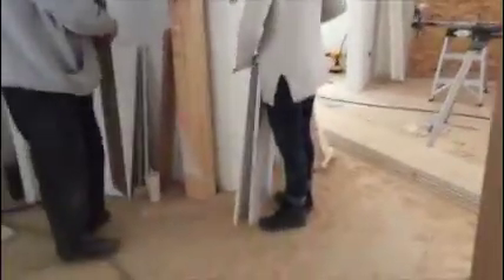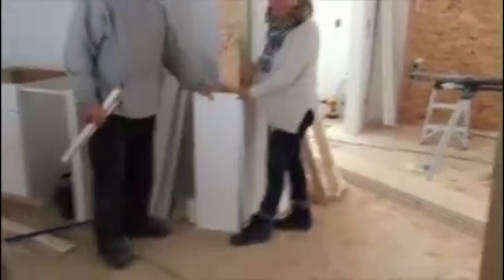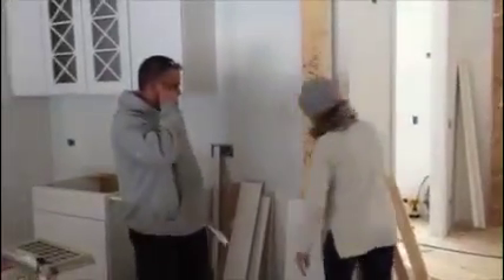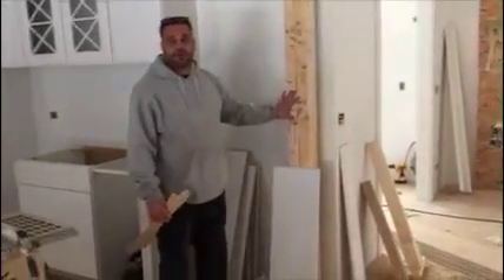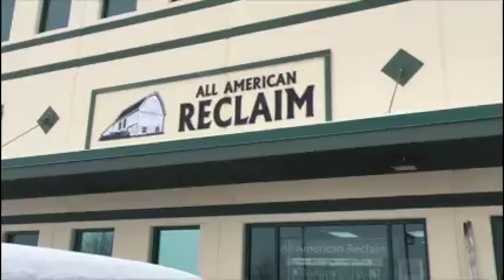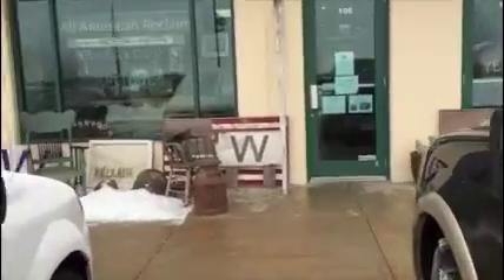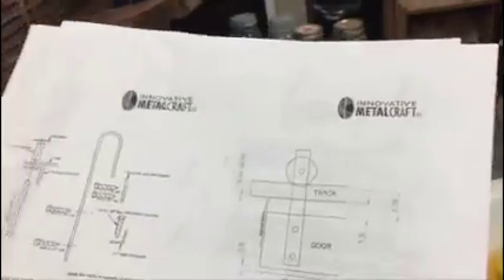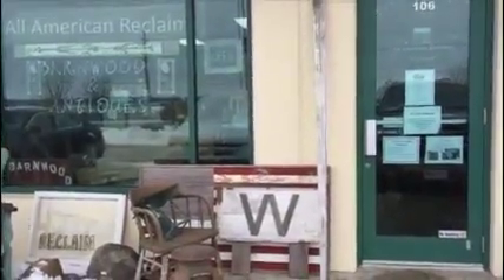Lots of Things going on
More finish work. Every day more and more is getting done, we will be in before you know it…just not before Christmas :(.